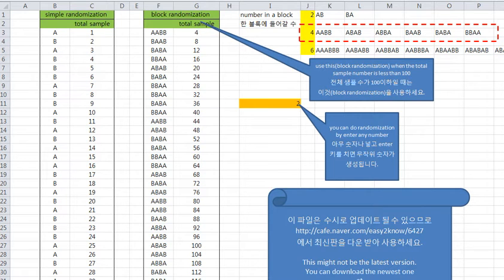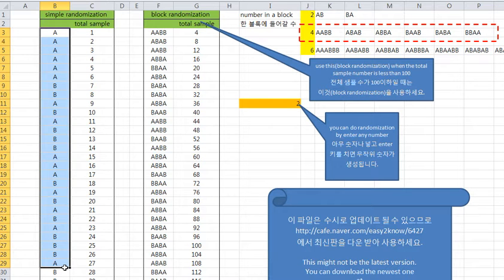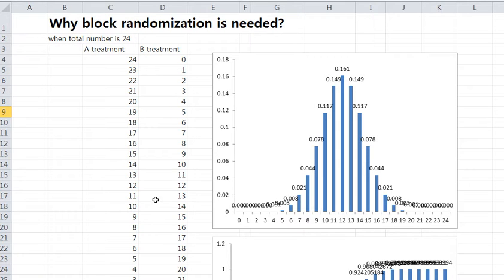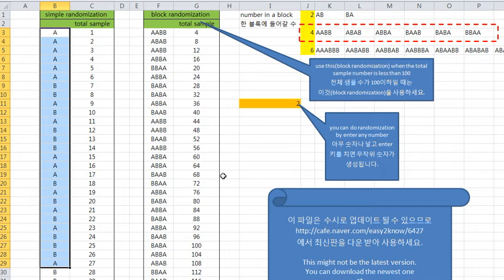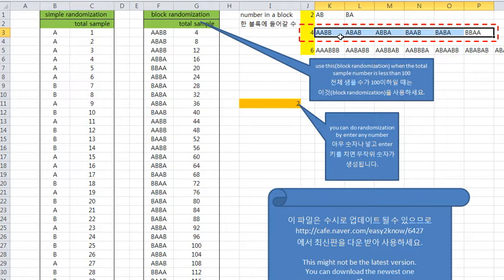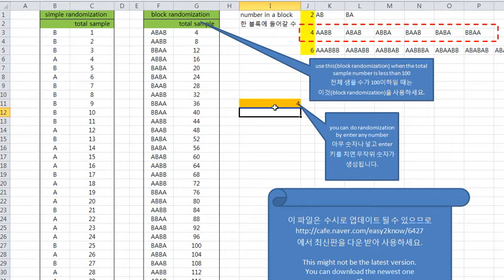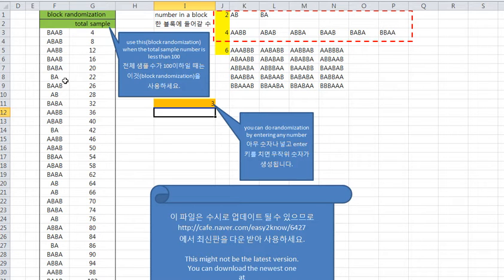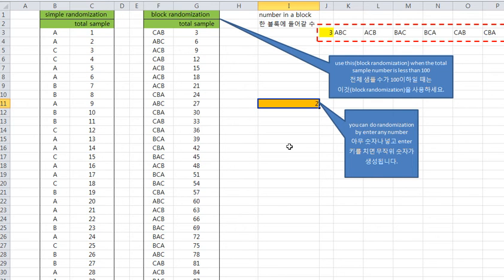what is randomzation?
why you need a block randomization and when?